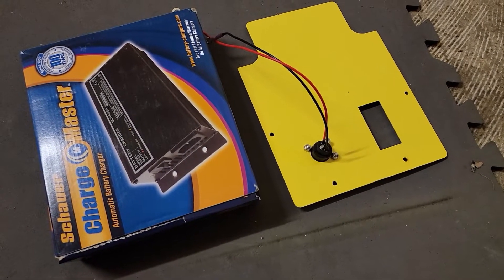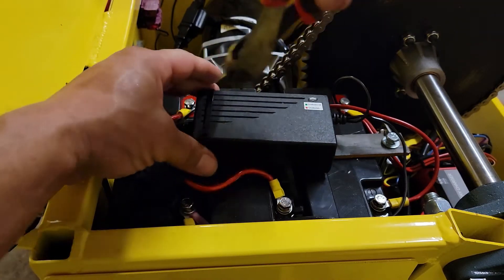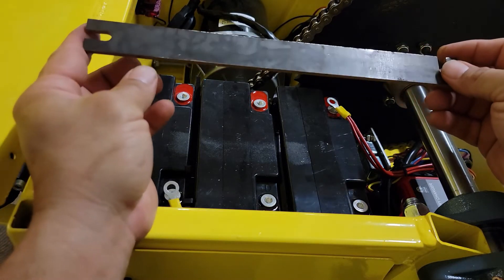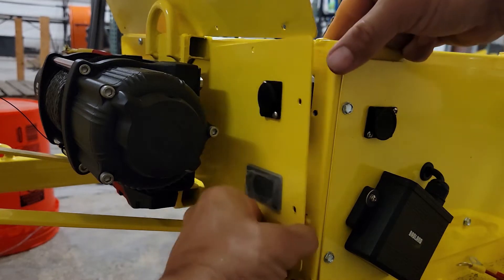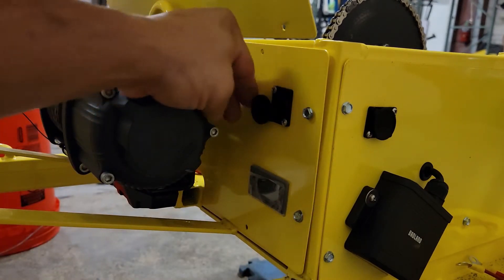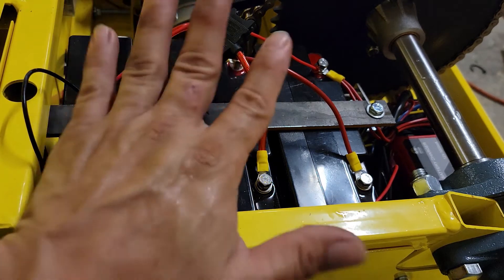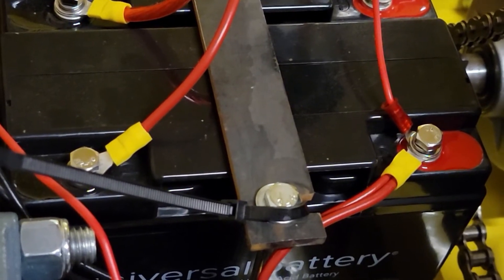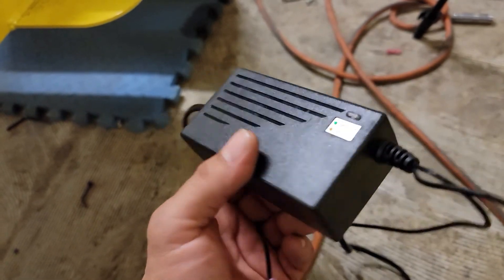Retrofit chain drive to 4 amp charger (WINCH version)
How to install a charger retrofit kit on a power plus motorized dolly with winch